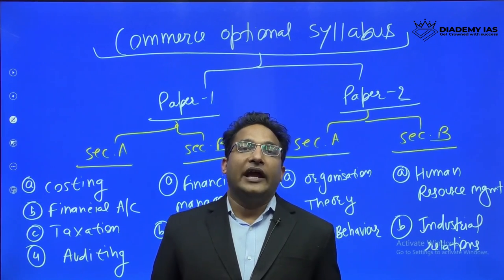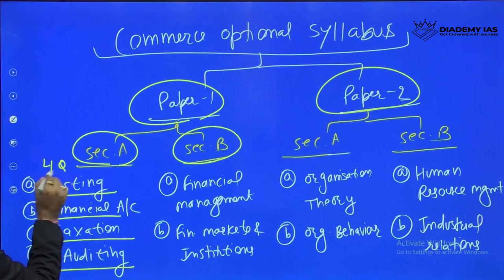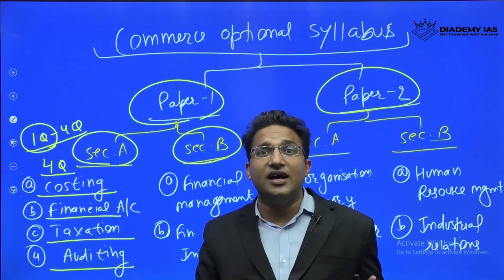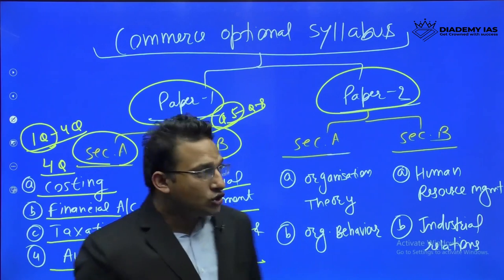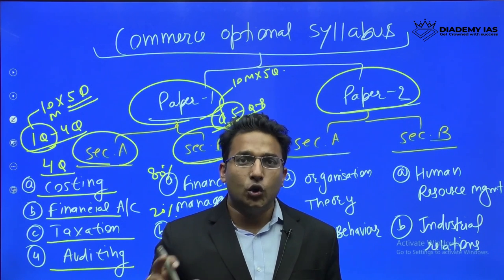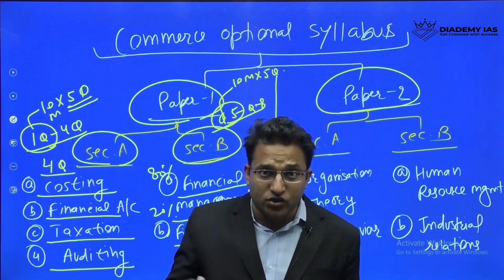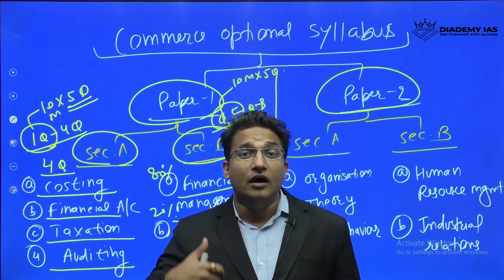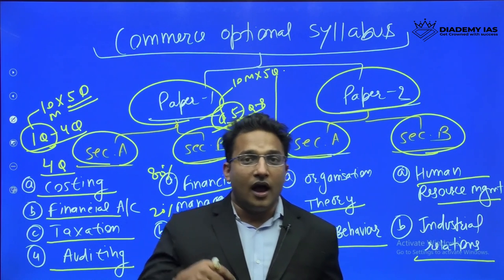UPSC IAS & IRMS Commerce Optional 2023 Syllabus and Exam Pattern | Commerce & Accountancy Syllabus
UPSC Commerce Optional 2023 Syllabus and Exam Pattern | IAS & IRMS | Commerce & Accountancy Syllabus

The UPSC Commerce Optional syllabus and exam pattern for 2023 has been revised. The exam will be conducted in two papers of 200 marks each, which will have objective-type questions paper, I will focus on Business Environment and Business Law, while Paper II will cover Accounting and Auditing. The syllabus for both papers is comprehensive and covers various topics from Economics, Financial Management, International Trade, Taxation, and more. The exam pattern also includes negative marking for wrong answers. Candidates are required to attempt all the questions to maximize their chances of clearing the exam. Candidates must prepare thoroughly before taking up the exam.

USPC commerce and accountancy optional syllabus and exam pattern for IAS &

This is YouTube channel of "DIADEMY IAS" academy, one of the most decorated civil services preparatory institutes in India. We believe in potential and support if go together, the end result is always a favourable one. Civil services exam as is known to be one of the toughest exams in the world which need precise preparation and proper guidance. Time management, self-assessment, personality development, hectic workload management, motivation, self-confidence and other important life skills are tested other than the literary knowledge and application of all of these combined. We provide support and assistance to every aspirant both literally and practically, offline and online mode. With a faculty of overachievers, we believe in the development of each aspirant in a peculiar way.